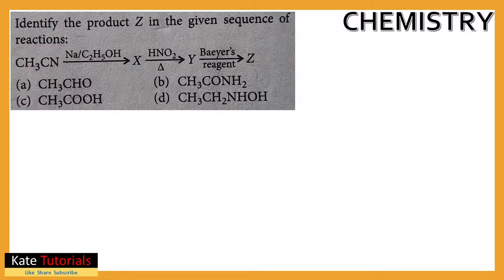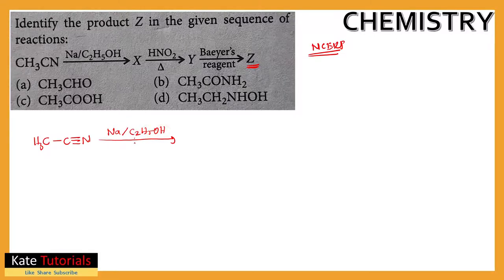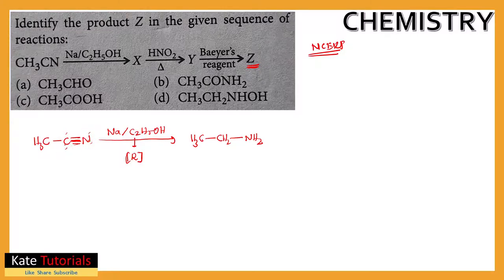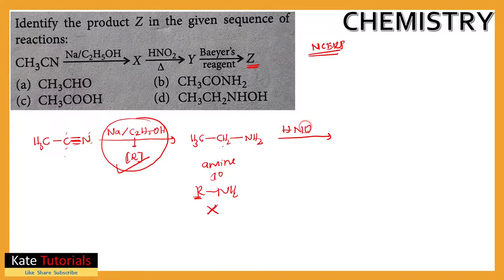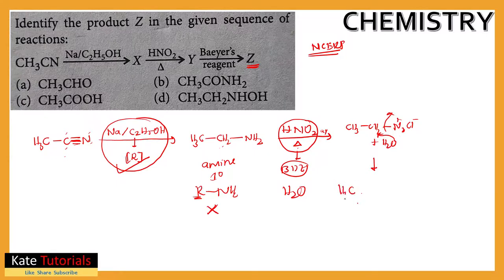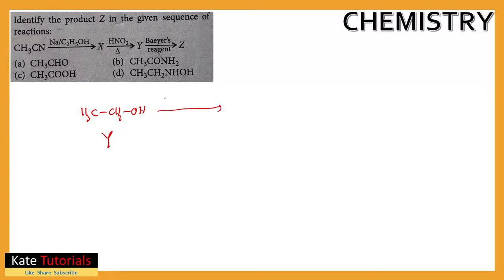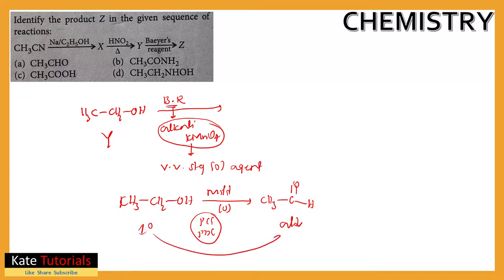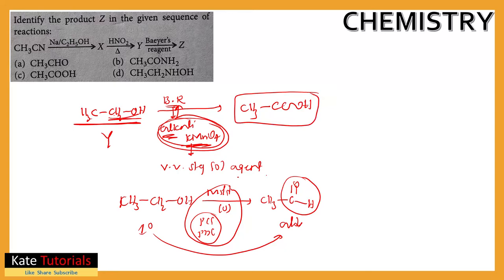sequence of reactions | reagents | reduction | diazotization | Oxidation by baeyers reagent | jee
sequence of reactions
reagents
reduction reaction
diazotization reaction and leaving group
Oxidation using baeyers reagent
jee